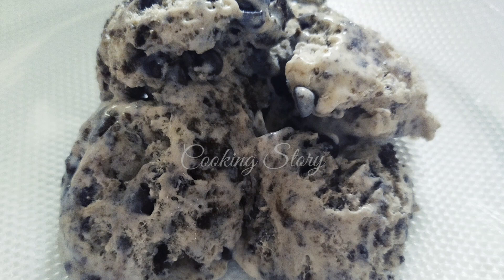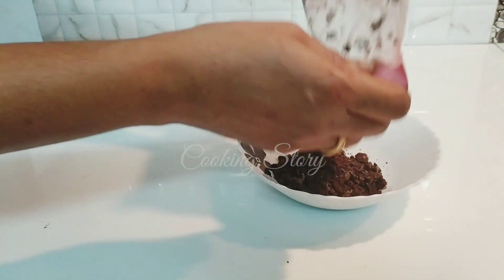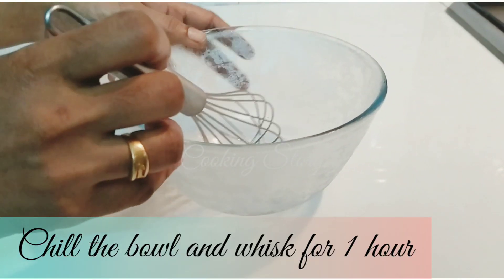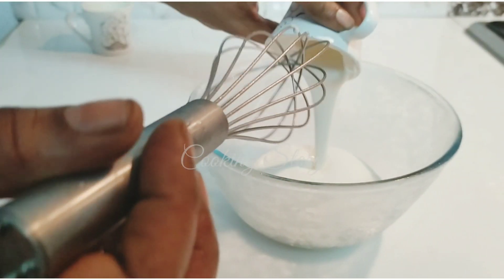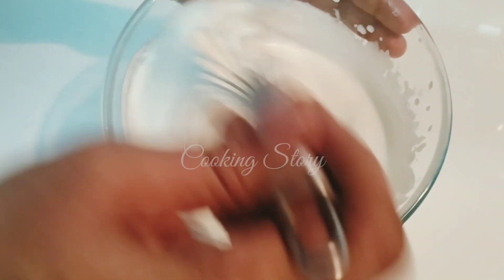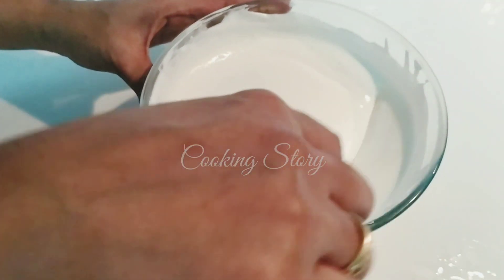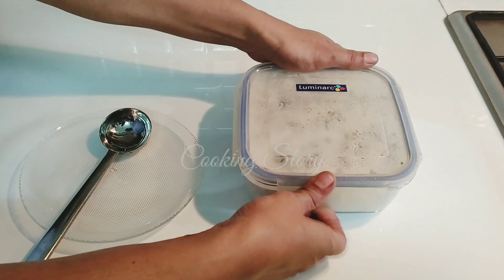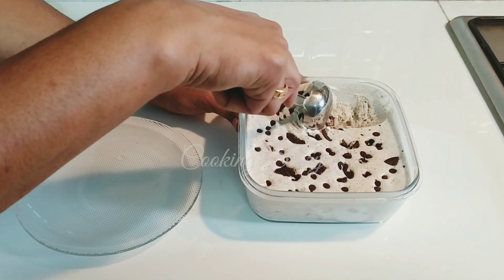Oreo ice-cream | Using hand whisk |Only 4 ingredients | Ice Cream Recipe | Cooking Story Story : 9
INGREDIENTS
12 Oreo Biscuits
2 Cup Wipping Cream
1 Tsp Vanilla Essence
1 cup condensed milk